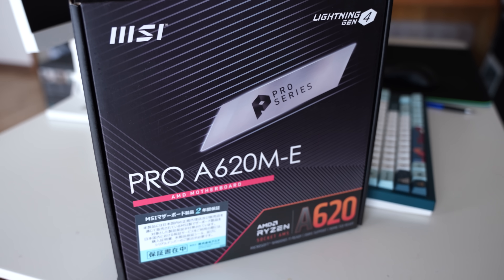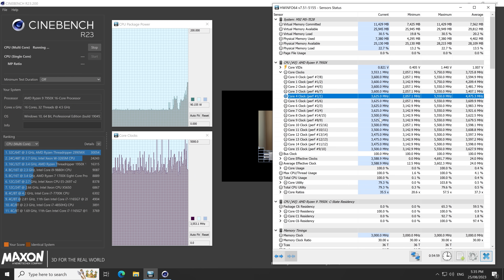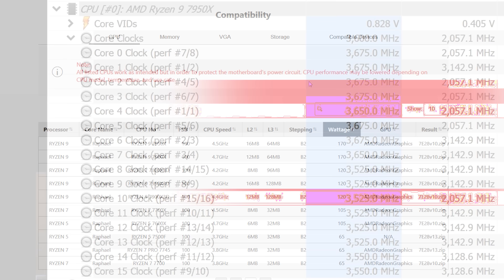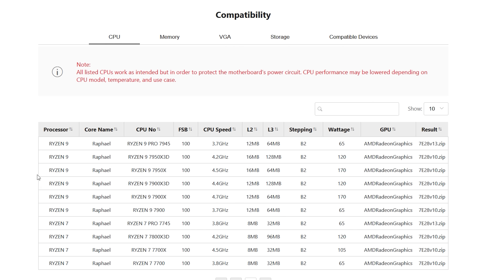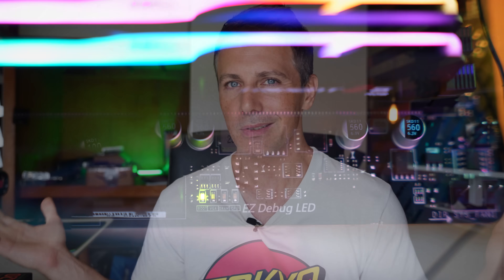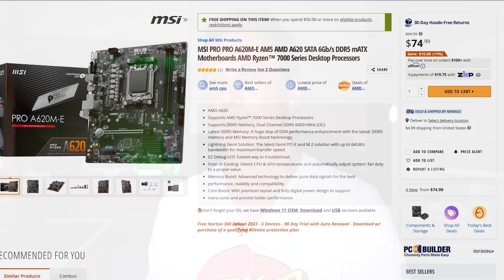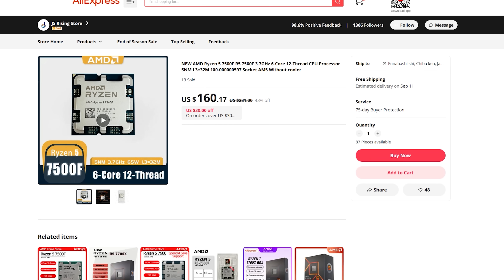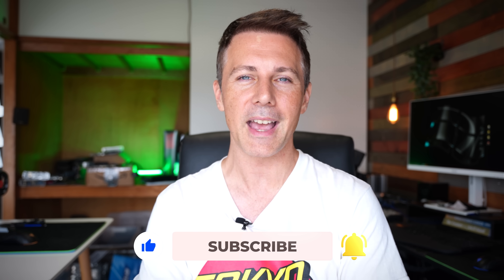Buyer Beware: The Cheapest yet WORST A620 Motherboard yet!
MSi's A620M-E Pro motherboard has dropped in price from $85 to $75 recently on newegg.  And this makes it look very attractive on the surface.  Though looking through MSI's website there are lots of misleading practices enacted here.  Let's go through them in today's video.

A620 Motherboard
Ryzen 5 7500F